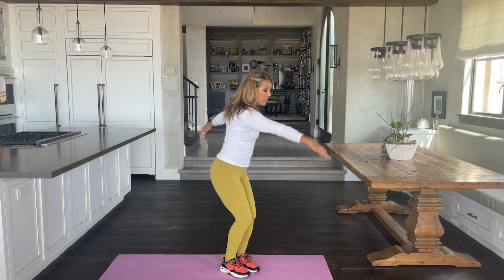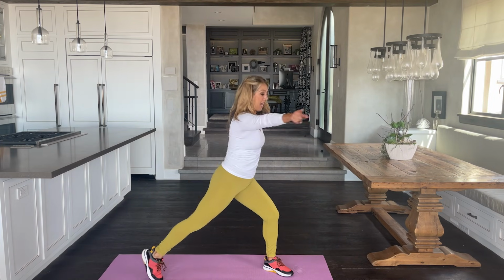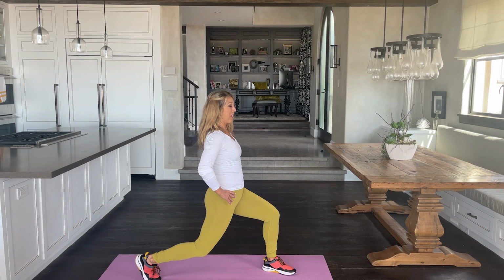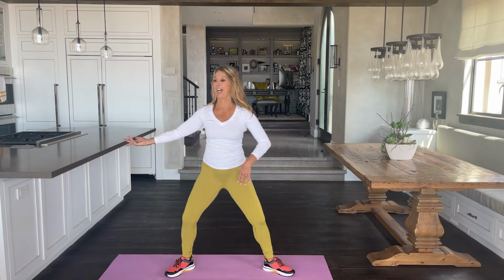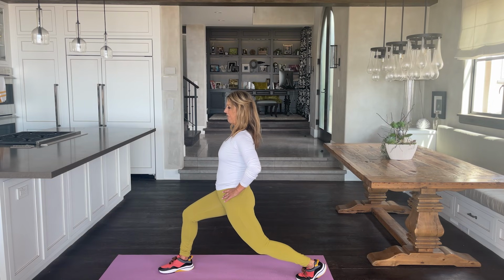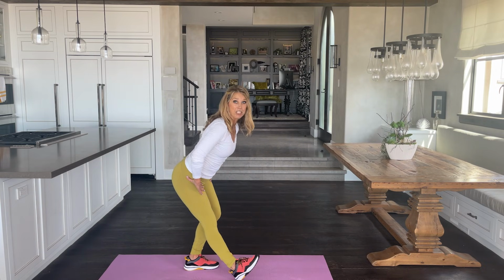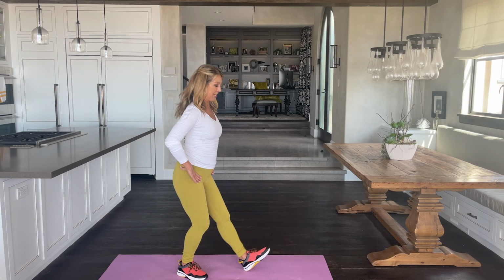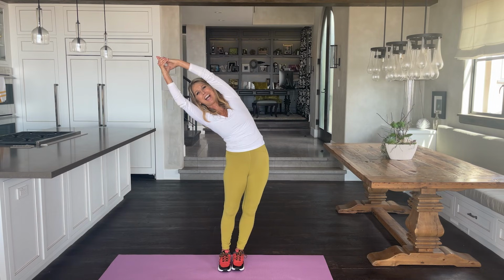October Fast and Fit Workout | Denise Austin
Welcome to another workout from my workout series this year: Your October Fast and Fit Workout

Complete with a variety of workouts, exercise plans, healthy and delicious recipes and even meal plans. Plus all the inspiration to help you get fit, eat right and stay motivated to achieve your goals. Let's live EVER BETTER™ together!